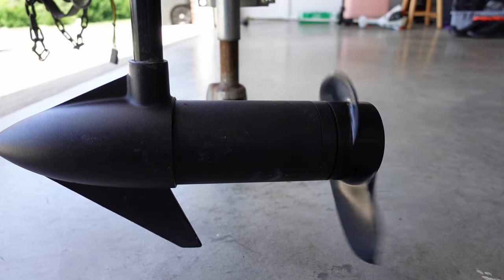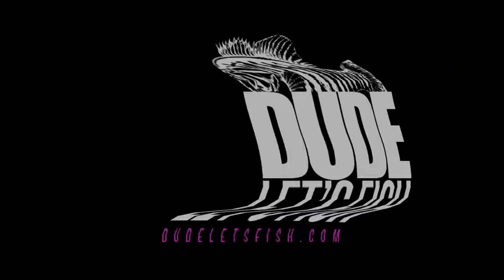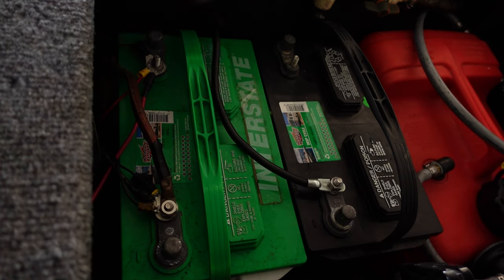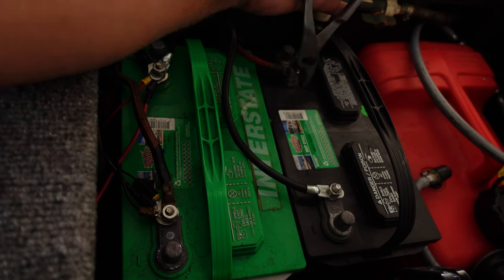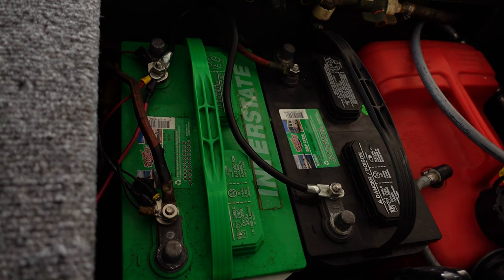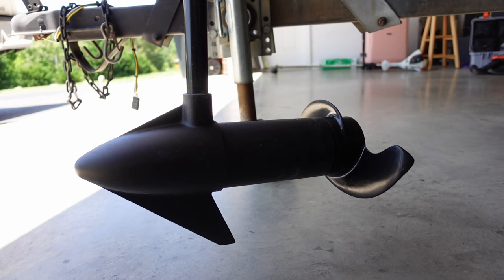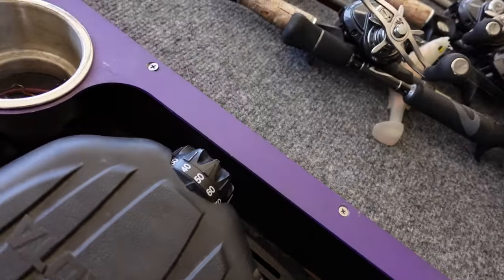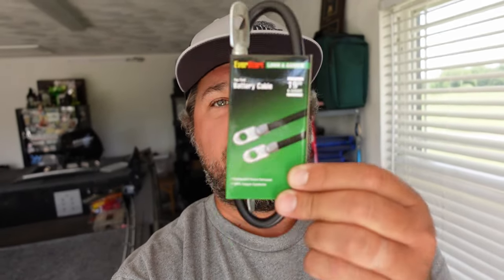How I Wired My 24 Volt Trolling Motor In My Jon Boat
A wiring tutorial for a 24v system in your jon boat.

with code DUDE15
with code DLF2022